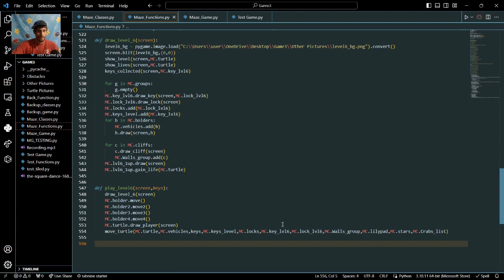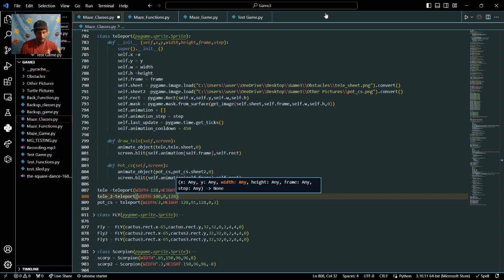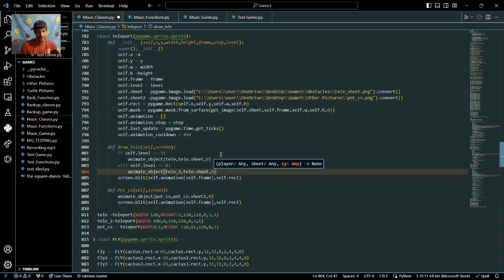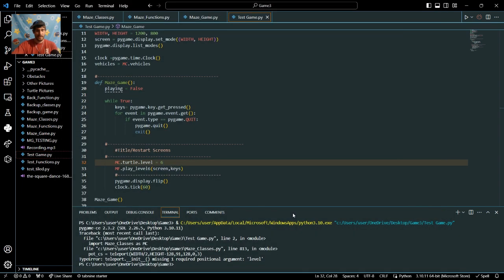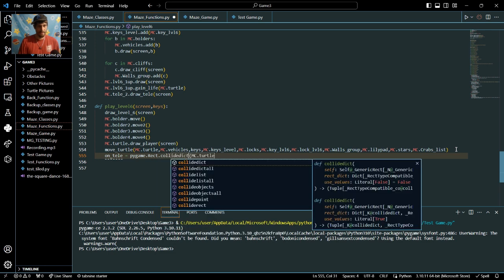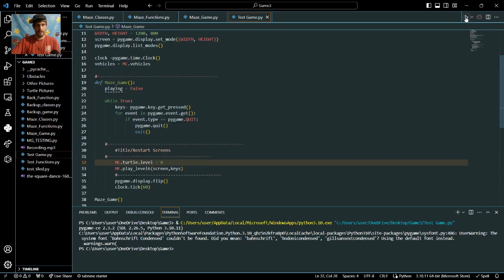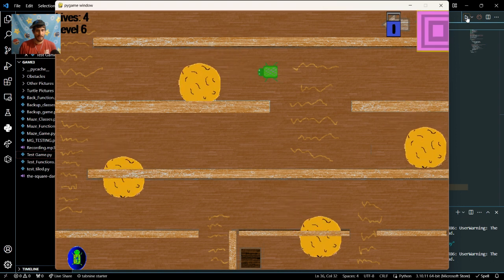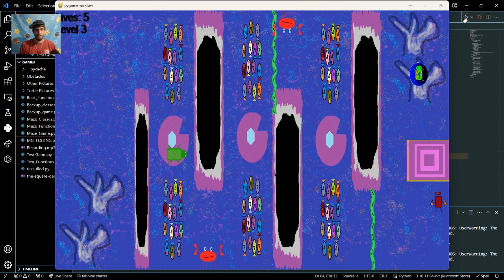Creating an Indie Game: Getting to level 7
Making a way to level 7  by putting a teleporter in and putting function to the teleporter.